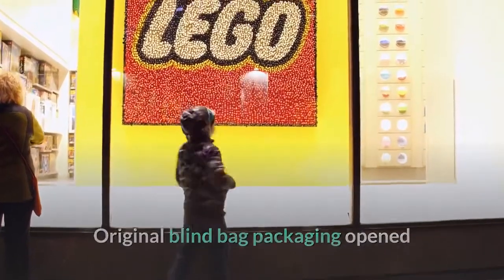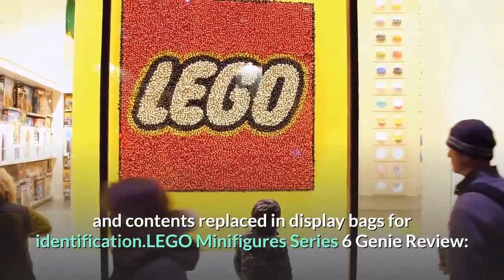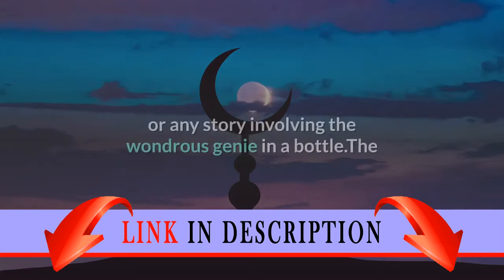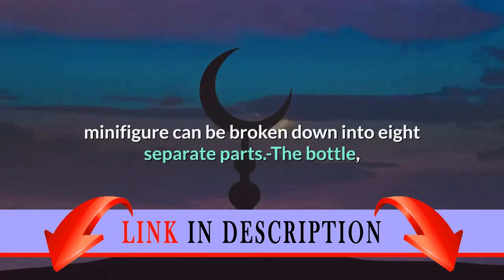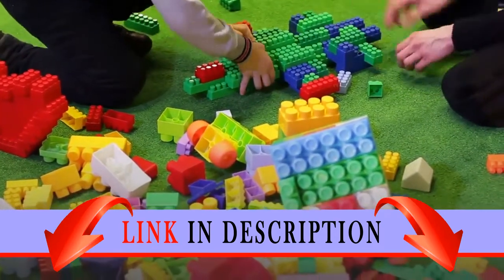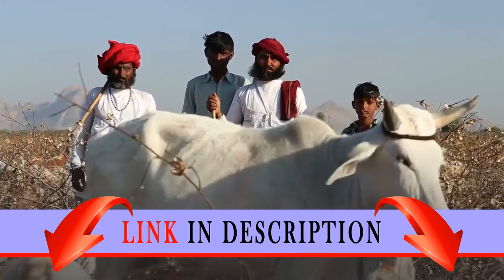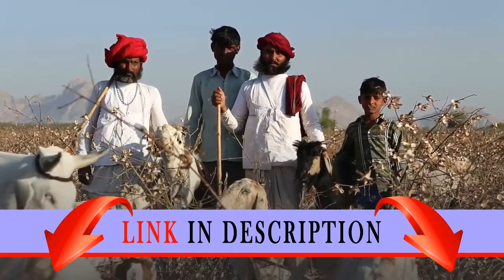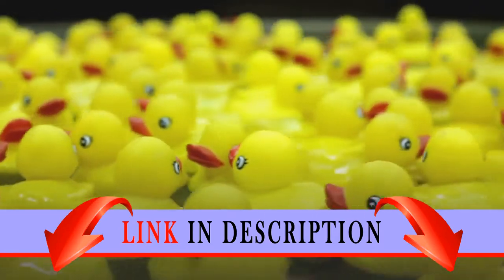Lego Minifigures Series 6 - Genie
Original blind bag packaging opened and contents replaced in display bags for identification.LEGO Minifigures Series 6 Genie Review: This minifigure is simple and concise, a Lego genie. For those who are fans of the Arabian Nights, Aladdin, or any story involving the wondrous genie in a bottle.The minifigure can be broken down into eight separate parts.-The bottle, which acts as a base for the genie with a 1x1 round peg on top. It can also be held in the hands of Lego figures.-The misty ''legs''. These do not bend and feel quite sturdy.-The chest and x2 gold hands.-The head-The turban, which feels very sturdy and encompassing.-The diadem on the turban, a separate part that has a single peg in the front. The diadem can rotate freely to either side.This piece is perfect to accent a scene or act as a desk ornament. Purchase as a gift or add it to regular play.Pros:-A very creative figure that feels sturdily builtCons:-The figure may have difficulty free-standing if not pegged into place due to its relatively smallish base.-On occasion the arms and hands of these Lego figures may come somewhat loose (even when new-in-bag).